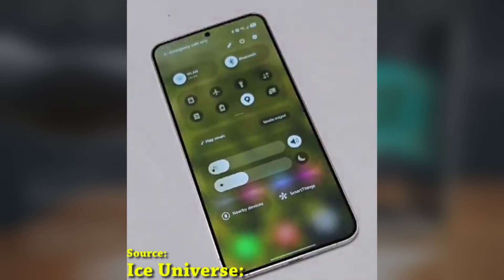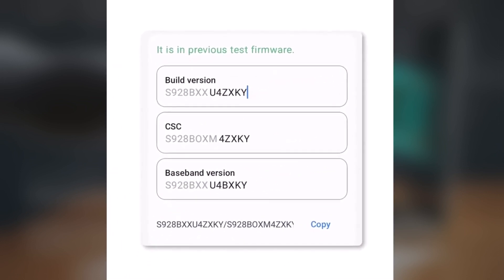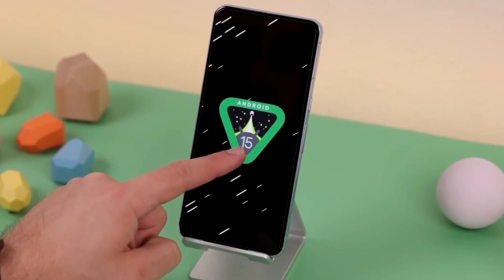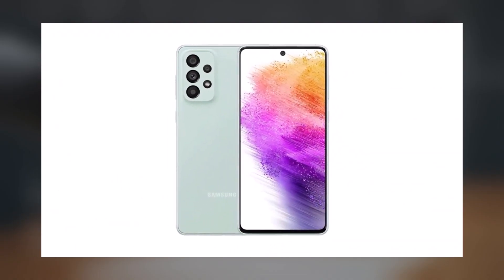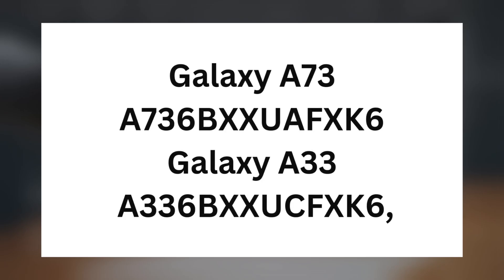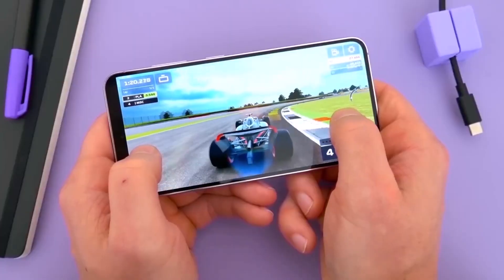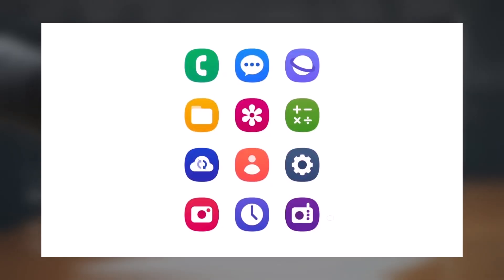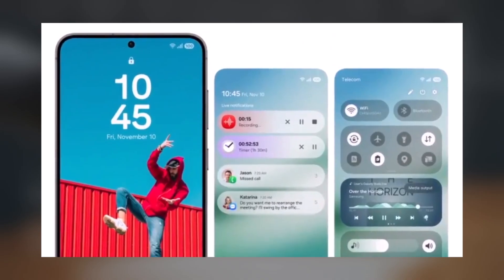Samsung One UI 7.0 Android15 - YES YES YES!!!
Samsung Galaxy S24 Set to Receive One UI 7 Beta Soon!
The One UI 7 beta for the Samsung Galaxy S24 series is almost here! A new test build, spotted on CheckFirm, suggests that Samsung is in the final stages of preparation for the beta release. This Android 15-based update will bring a redesigned interface, improved performance, and expanded customization options, making your Galaxy S24 experience even better.